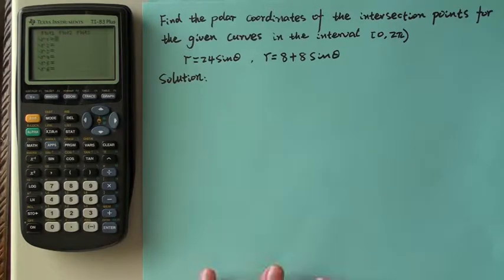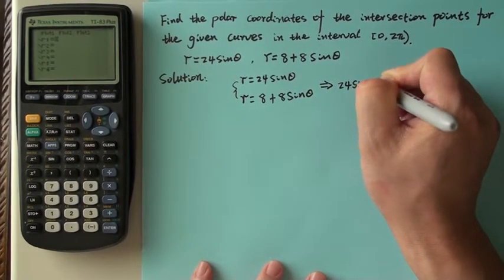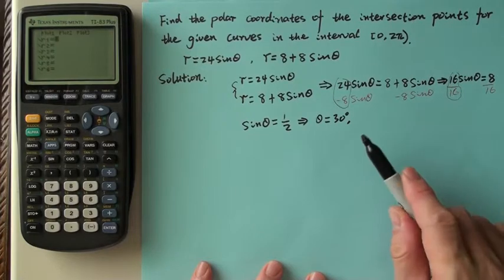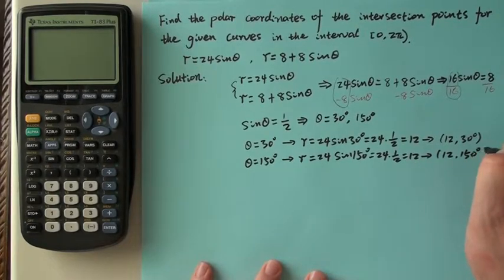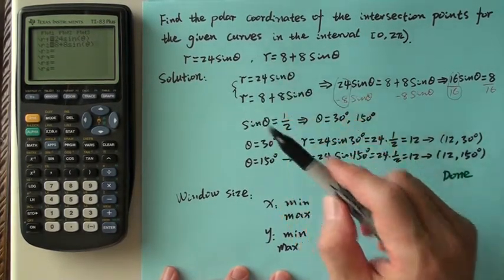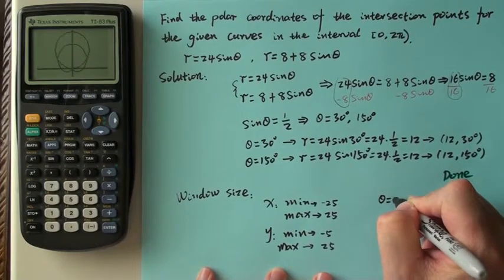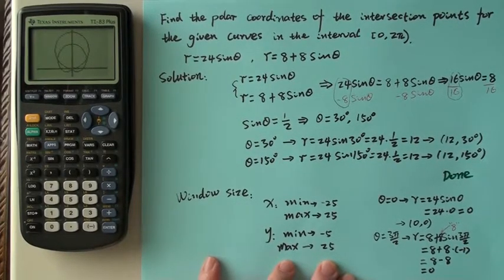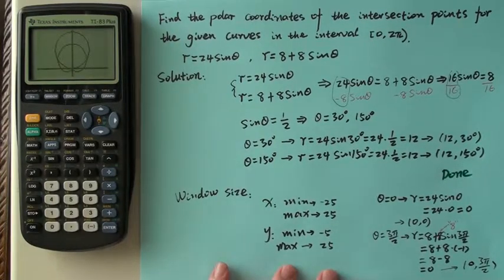polar eq intersectons